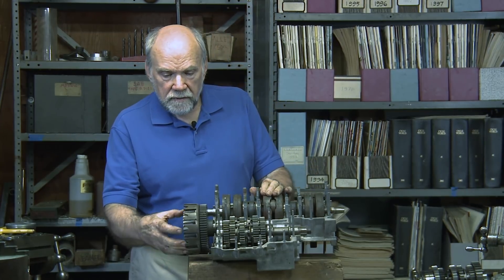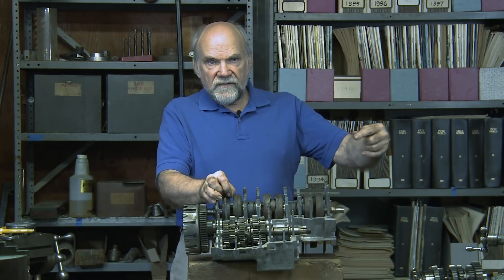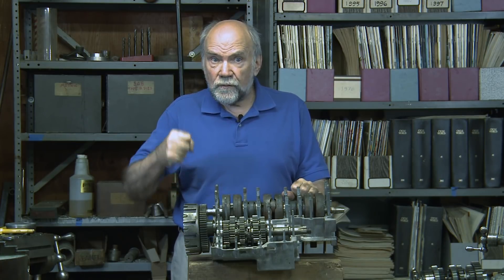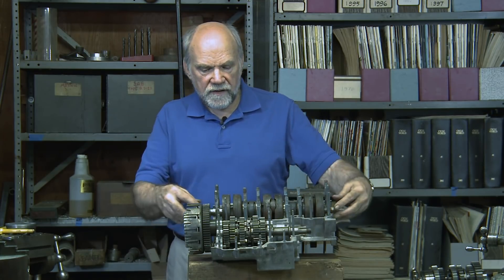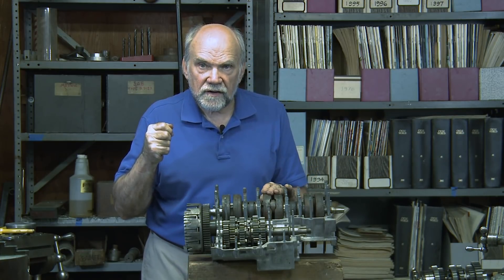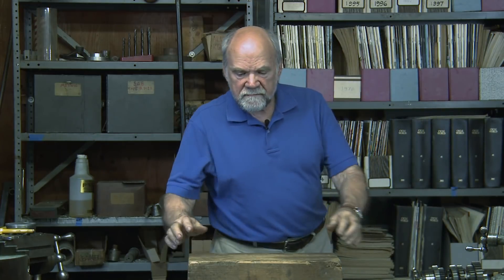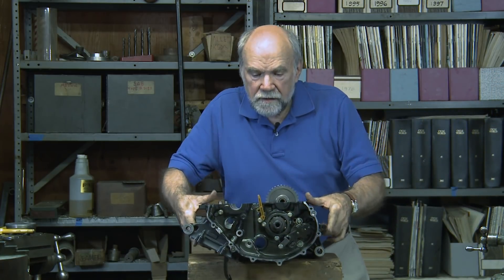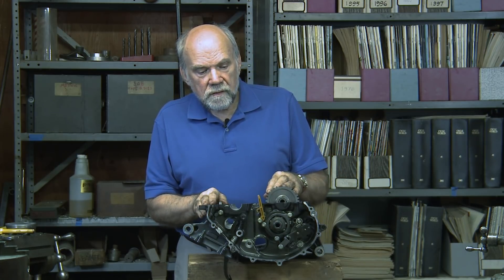What Is A Vertically Stacked Gearbox?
In 1922, Moto Guzzi built a motorcycle with one gearbox shaft mounted above the other, which made the engine shorter. That was the origin of the vertically stacked gearbox, which we now see on pretty much every high-performance sportbike, the visual giveaway being a high-mounted clutch.

If you accelerate very hard on a fairly powerful motorcycle, opening the throttle generously in first gear, the front wheel will lift. If you were to instrument that motorcycle, you would find the front wheel starts to lift at a certain rate of acceleration. Driving force is applied at ground level by the back tire but the mass of the motorcycle acts as if it were concentrated at the center of mass, which is somewhere 20 to 22 inches above ground. The combination of force acting at ground level and the resistance of the mass of the machine being at a higher level means a torque is created that lifts the front wheel off the ground.

The point at which the front wheel lifts in acceleration would determine your performance at the dragstrip. If you were making one run after another, you would soon find yourself leaning forward on the machine to put more weight on the front end so you could accelerate harder before the front wheel lifted. When you went home to your shop, you would say, “I’m going to make a longer swingarm to put even more weight up front.”

The roadrace people can’t do that because they need a short wheelbase so their bike can turn quickly. They would say, “Okay, we are going to build a new frame. We are going to move the engine forward.” Well, hold that thought.

This 500cc Kawasaki engine is built the old way: Everything is lying in an open clamshell—crankshaft, gearbox, input shaft, output shaft. Behind all that is the kickstarter shaft. Lining everything up in a single plane makes the engine very easy to assemble, but it also makes for a long engine. With a long engine, it is harder to concentrate more mass of the engine forward to increase the rate at which you can accelerate on the motorcycle before the front end lifts. If you keep on opening the throttle after the front end lifts, it lifts higher, and the higher it goes, the easier it is to lift it more, until finally you are standing at the parts window ordering another taillight lens because you have wheelied over backward.

Back in 1922, Moto Guzzi in Italy built a motorcycle with its one cylinder horizontal. That made the engine quite long. So instead of having the gearbox shafts one ahead of the other, the engineers put one above the other and saved that amount of length. That allowed them to make the wheelbase shorter. That was the origin of the vertically stacked gearbox.

In 1984, Yamaha applied vertically stacked construction to its two-stroke YZR500 Grand Prix racer. On this Honda CBR600RR, you can see the gearbox input shaft and, almost directly below it, the output shaft. This engine has vertically stacked gearbox shafts. This results in the clutch being higher than it was in older engines. So when you look at the right side of a late-model Japanese sportbike engine, you will see that the clutch seems unusually high.

Vertically stacking the gearbox shafts allows the engine to become shorter so more of its mass is concentrated forward to enable the motorcycle to do what it does best, which is accelerate.